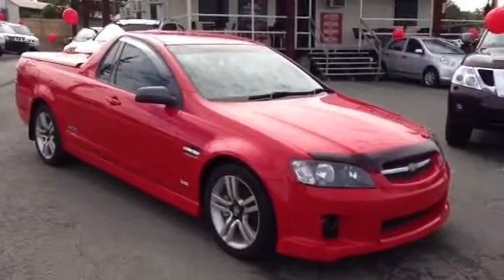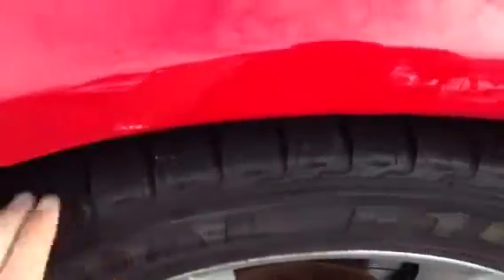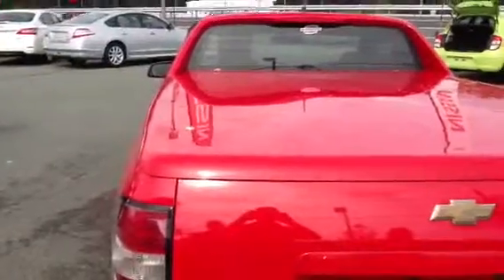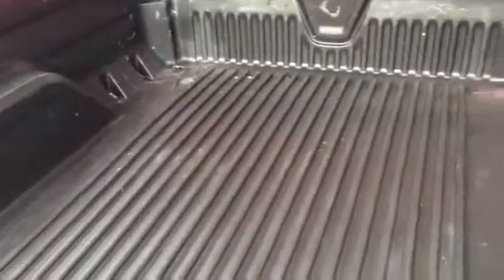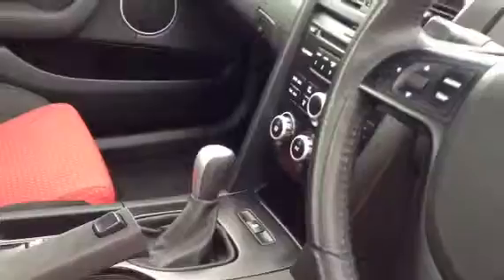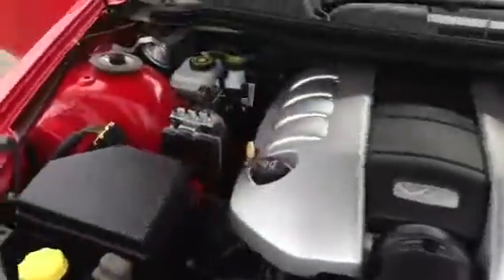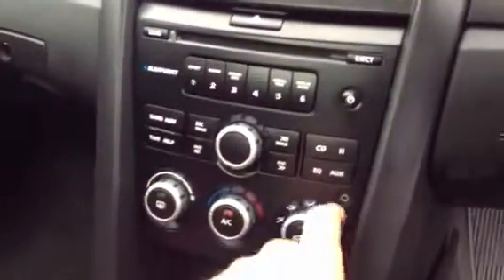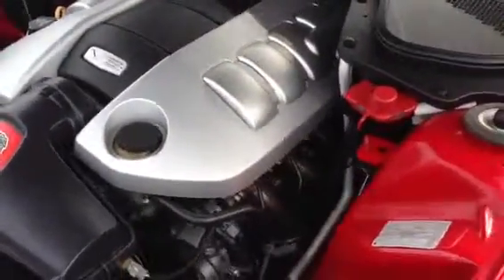Video Tour for Nathan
Video of modified VE SS ute